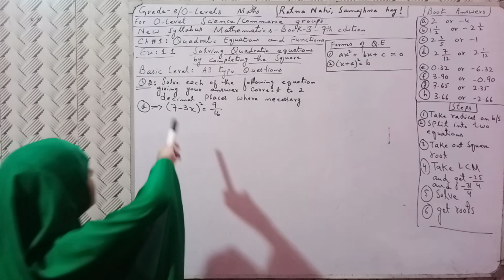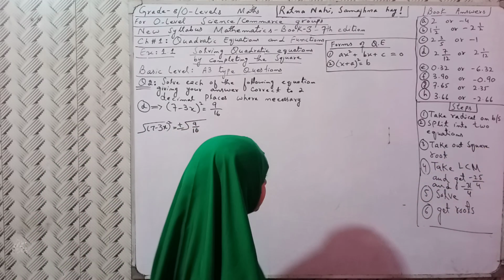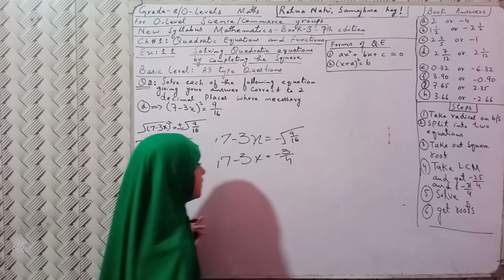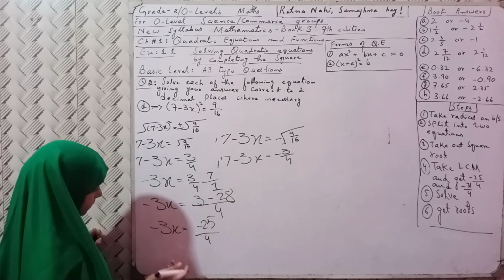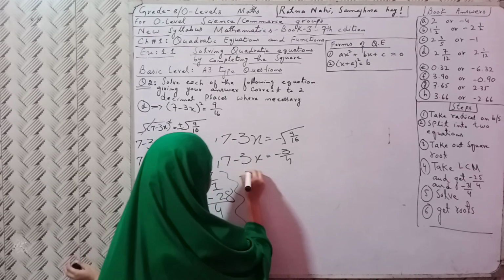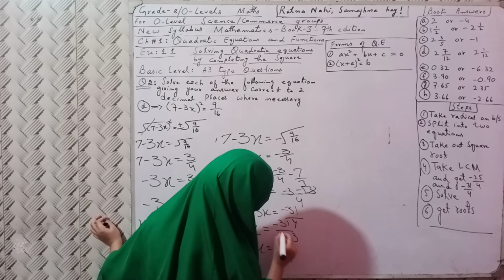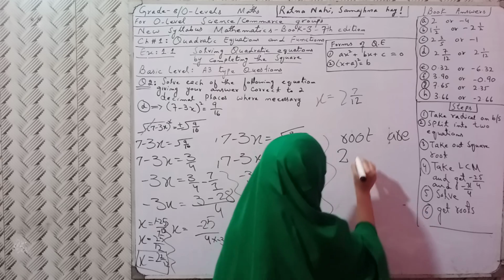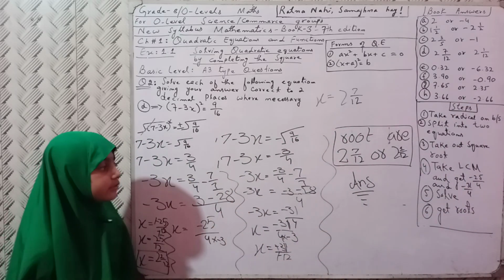Ex 1.1 Q2 Part D | Completing the Square Method | Quadratic Equations | Maths Book 3 | O Level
Learn how to solve Exercise 1.1 Question 2 Part D from Mathematics Book 3 (New Syllabus) using the Completing the Square Method.

This video covers:

Step-by-step solution of quadratic equations
Easy explanation for B3 type questions
Perfect for Grade 8 / O Level (Science & Commerce Group) students

If you're preparing for exams or need a clear concept of quadratic equations and functions, this lesson will help you understand quickly.

📌 Topics Covered:

Quadratic Equation
Completing the Square Method
Exercise 1.1 Q2 Part D Solution
B3 Type Questions